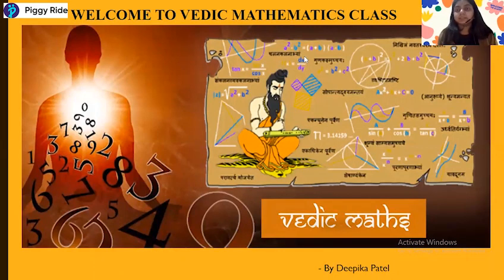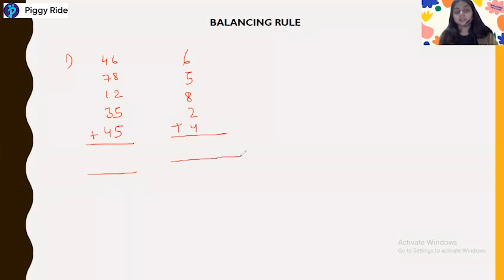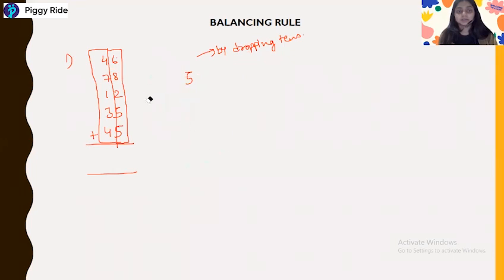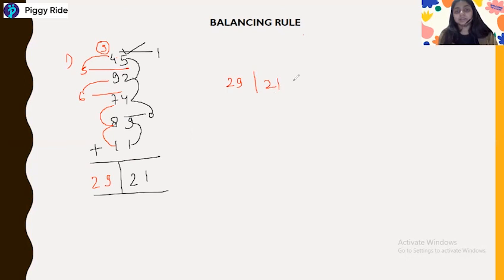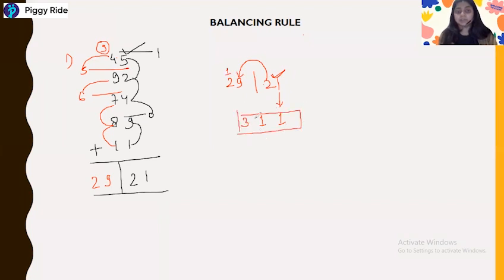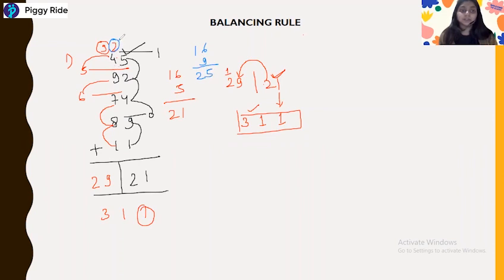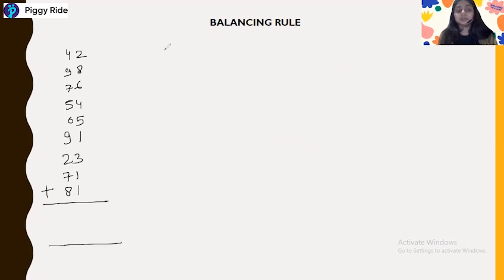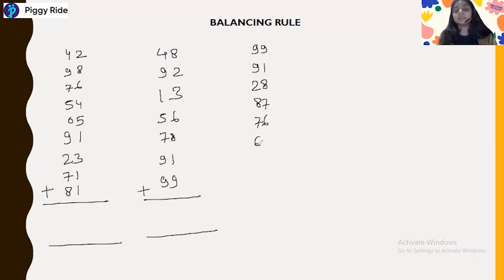Basics of Vedic Math For Beginners | Part-6 | Chap-1 | Balancing Rule, Puzzle Exercises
Increase your mathematical computation speed with this online Vedic math class by PiggyRide coach Deepika Patel. In this video session, she has taught about basic addition skills using the Balancing Rule. So get up and start watching!

Curriculum:

- Balancing Rule.
- Puzzle Exercises.